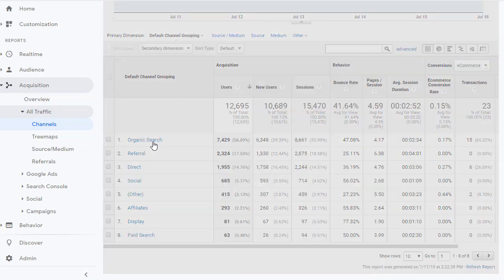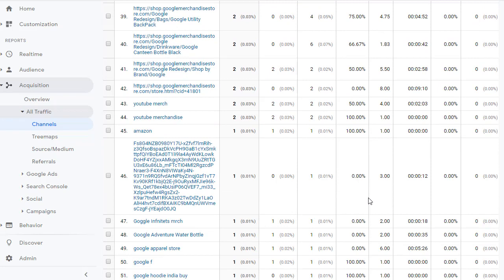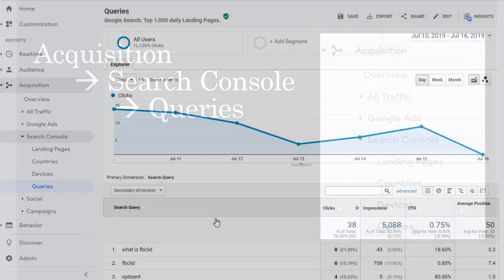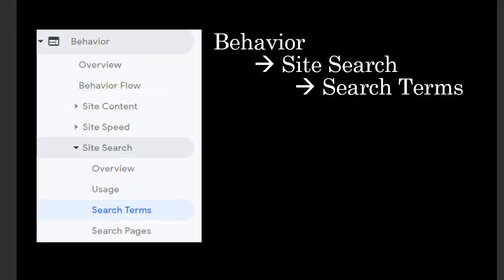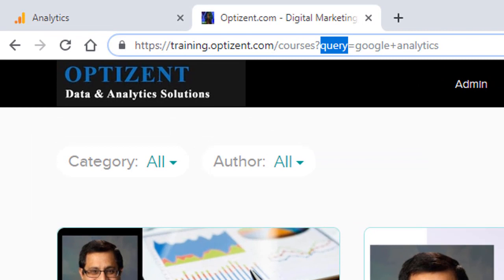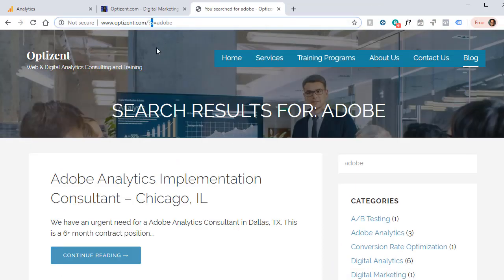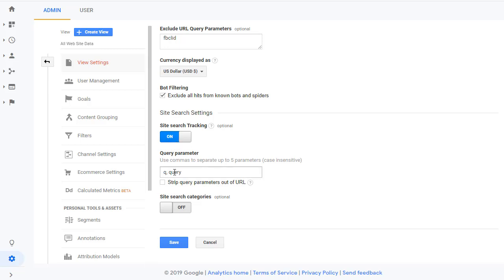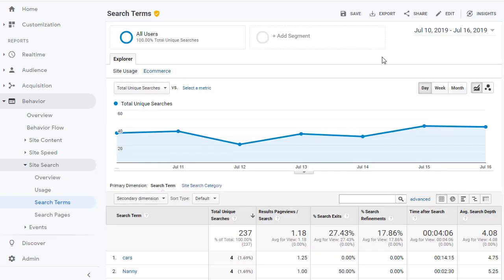Finding keywords for Search Engine Optimization using Google Analytics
This lecture is part of Google Analytics for Search Engine Optimization course.